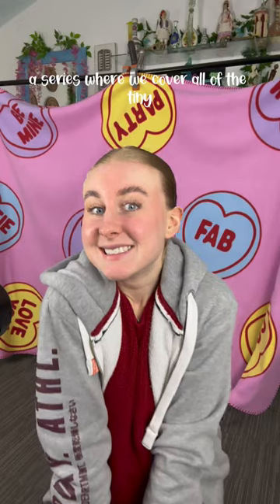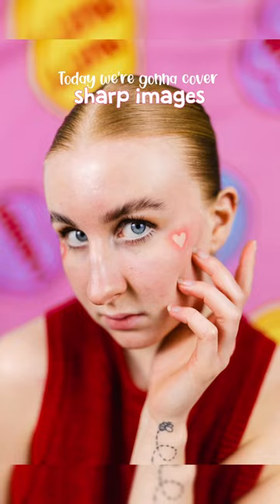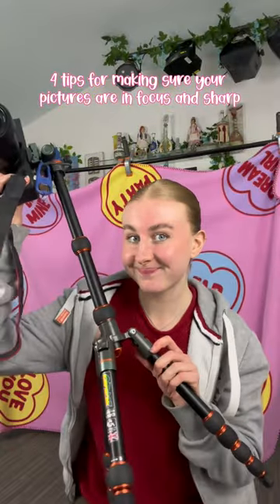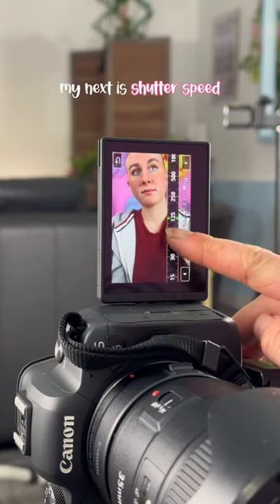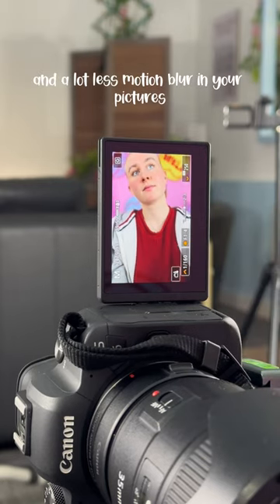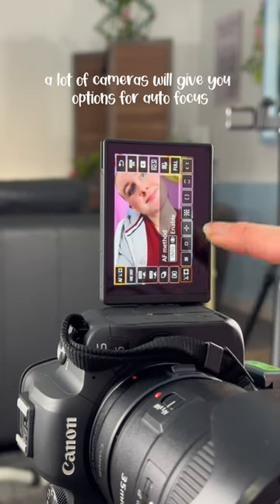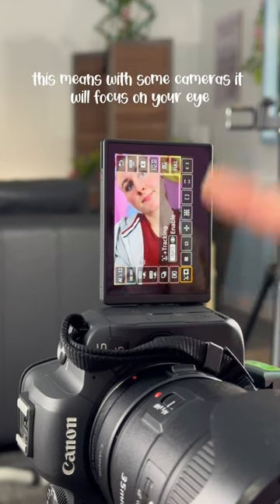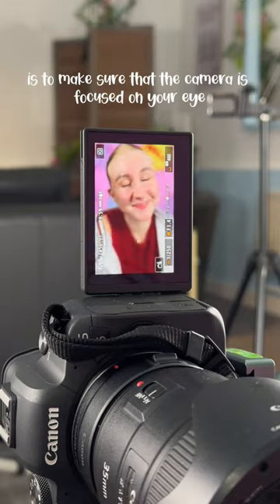How to take Self Portraits - tips for sharper images